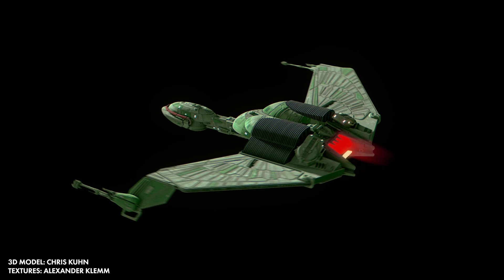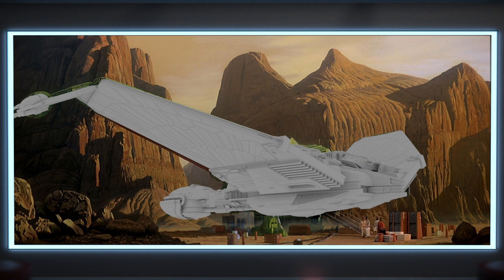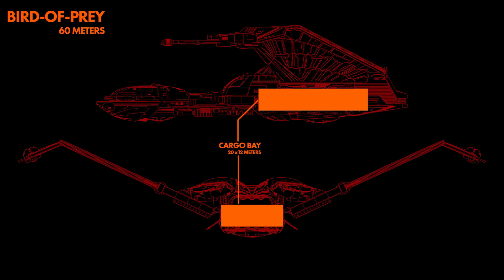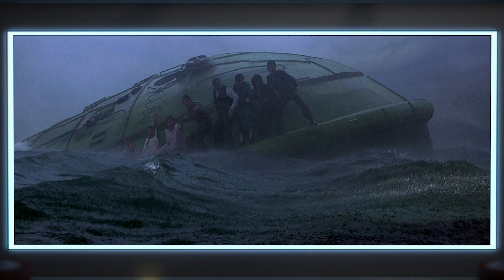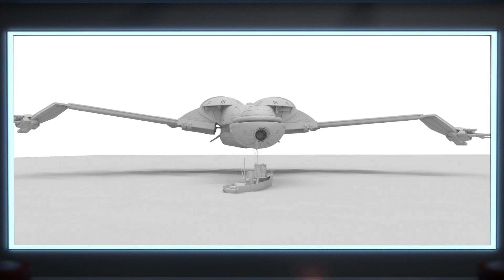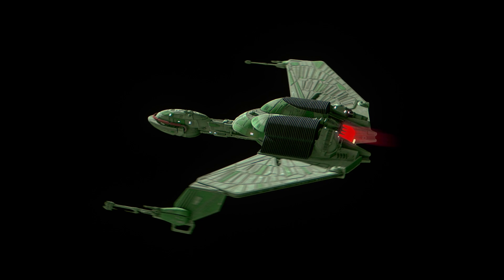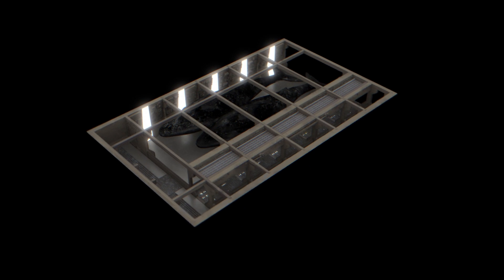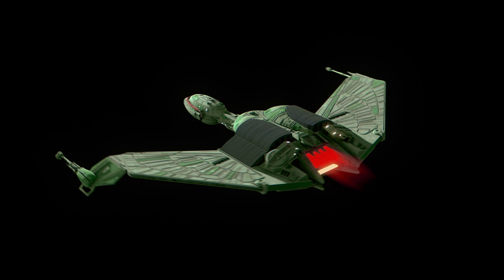Stuffing Whales into a Spaceship!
The Klingon Bird-of-Prey is a small ship. Can it fit two humpback whales inside its cargo bay! Let's find out!

Bird-of-Prey model by Chris Kuhn. Textures by Alexander Klemm